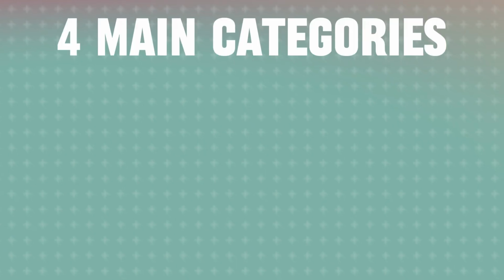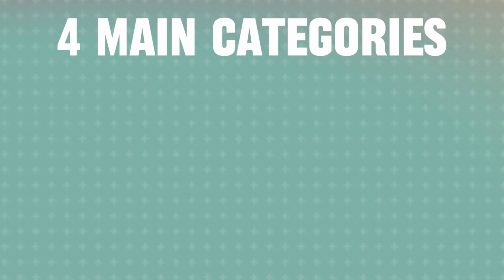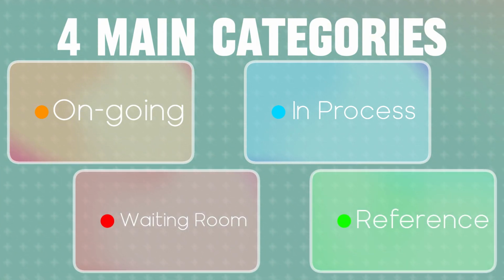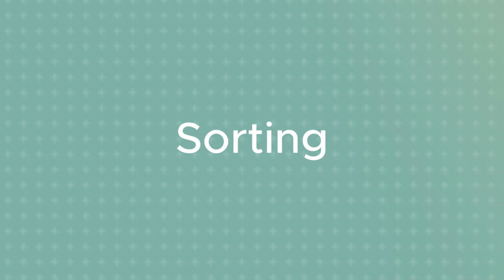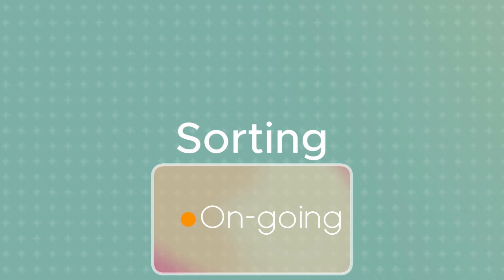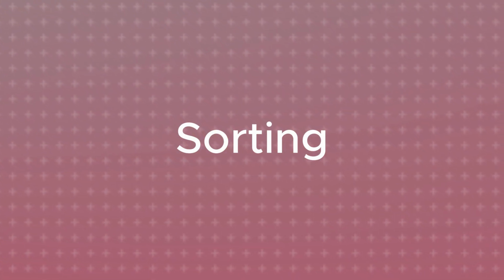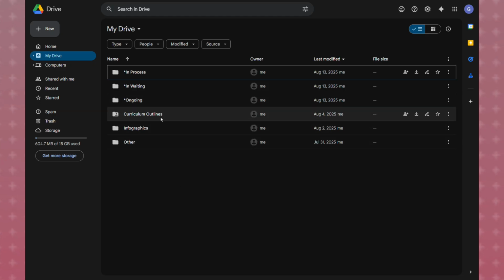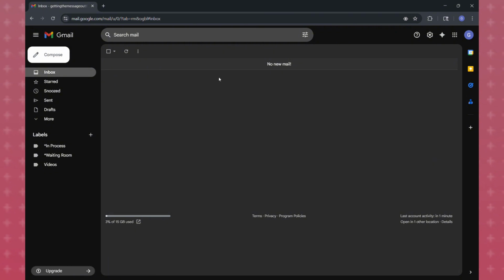The File Sorting System I Wish I Knew Sooner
Ready to finally get your files in order? In this video, I'll show you my simple and effective system for organizing everything, whether it's digital or analog. We'll go from a messy desktop to a perfectly sorted system where every new document, photo, and download has a home. Stop wasting time searching for files and start being more productive!

In this video, you'll learn:
- How to create a simple category system based on how you actually use your files.
- The one key rule for processing every new item you save.
- My step-by-step process for clearing out your existing mess and putting everything in its right place.
- How this system can help you find anything you need in under a minute.

Don't let clutter stress you out anymore. Hit play and let's get organized!

Resources & Links Mentioned in the Video:
If you want to learn more about the Getting Things Done system, you can check it out

Check out this article the outlines everything discussed in this video